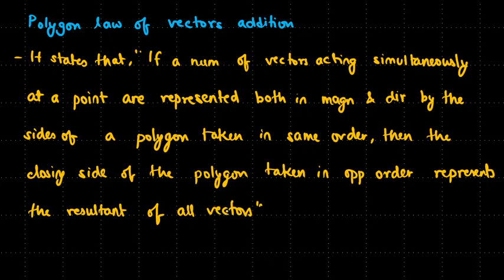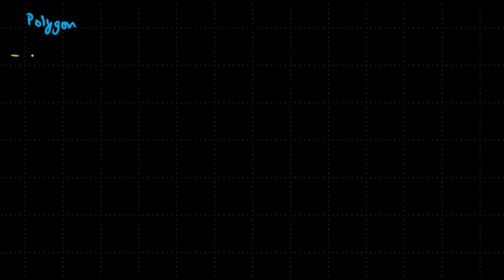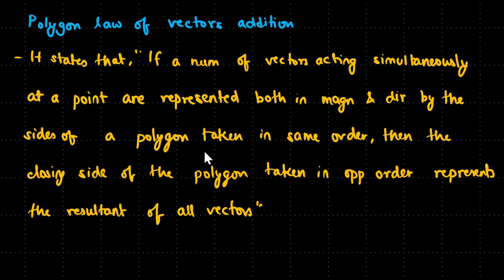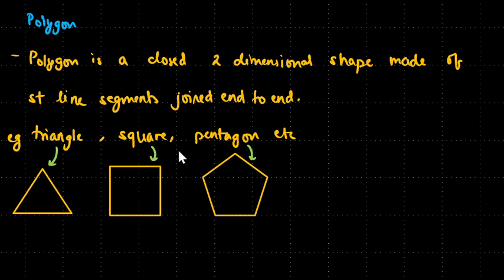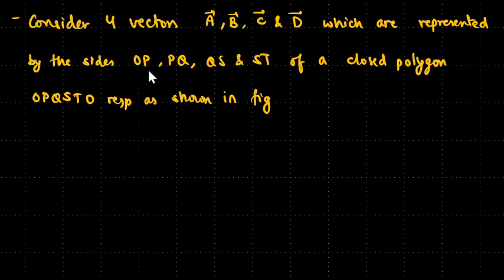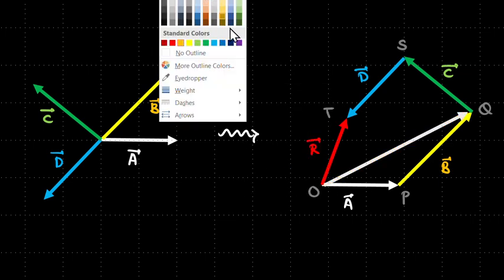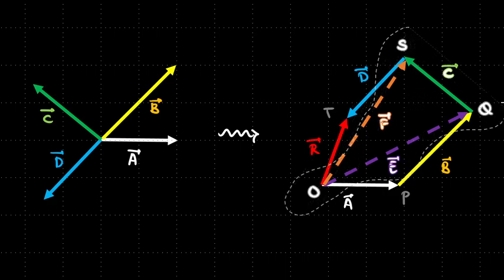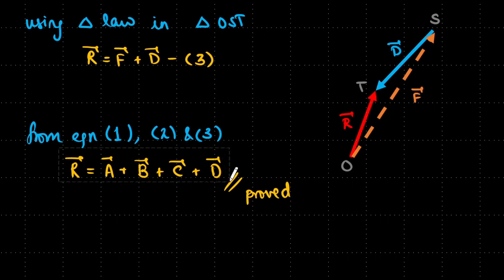Polygon Law of Vector Addition